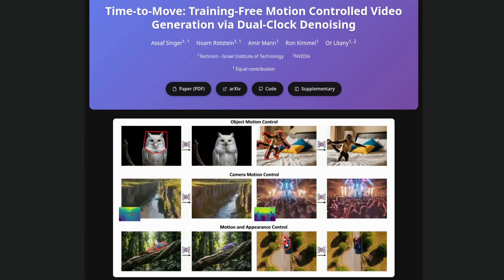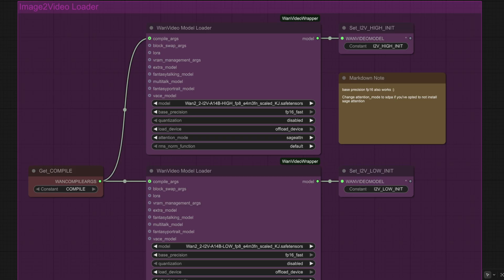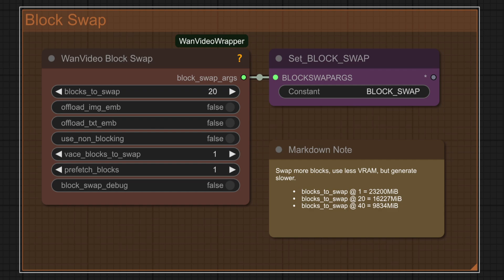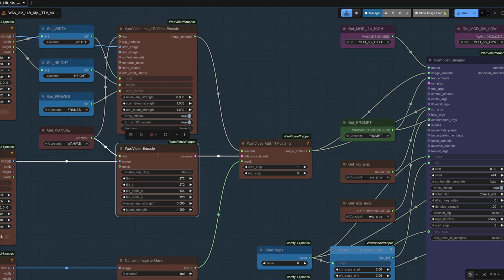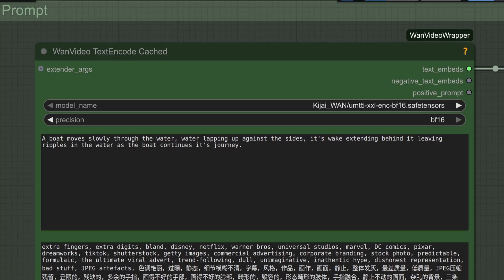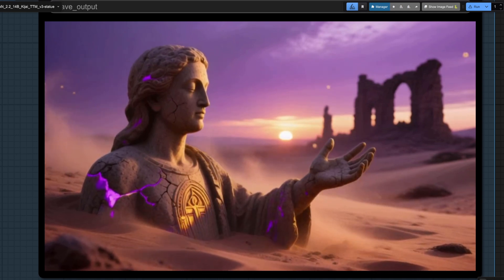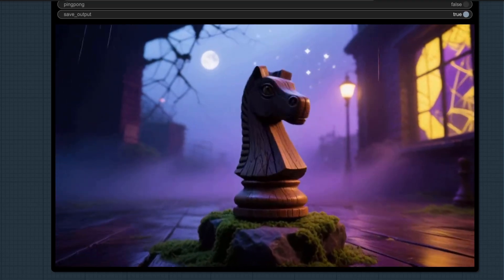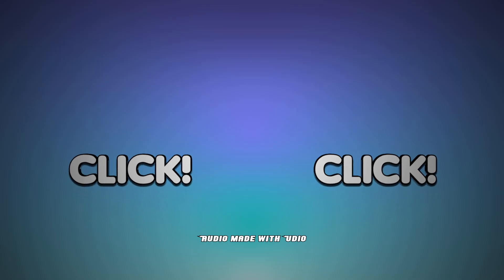Time2Move = A New Control for WAN 2.2 Video in ComfyUI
ControlNet? Sort of! Let's take it one step further, as I just want to provide a video as a guide and then see if AI can make it better! Their key insight is to let you use crude reference animation, such as “cut-and-drag” or depth-based reprojection, as motion cues. TTM enables joint control over both motion and appearance. Experiments demonstrate that it achieves comparable or superior performance to training-based baselines in both realism and motion fidelity :)

In this video I show you how you can use it on your own computer, all thanks to the power of ComfyUI!

== Beginner's Guides! ==
Just starting out? Learn how to get Comfy installed the RIGHT way FIRST and you'll avoid confusion and custom node problems in the future :)